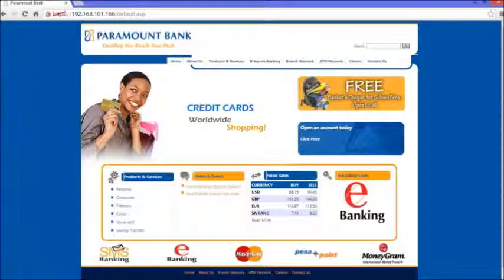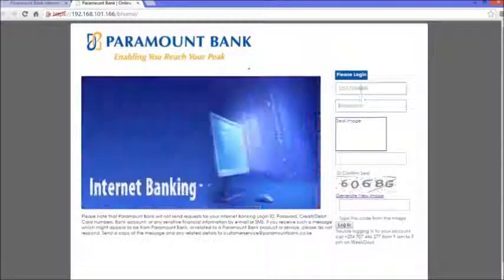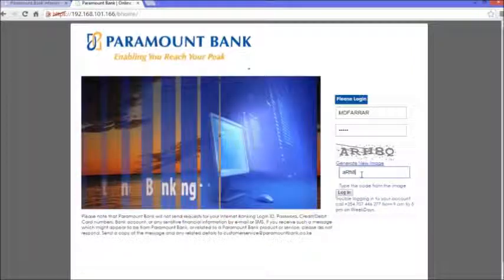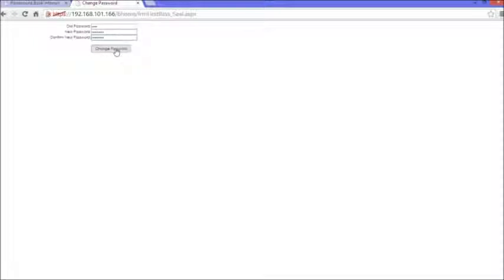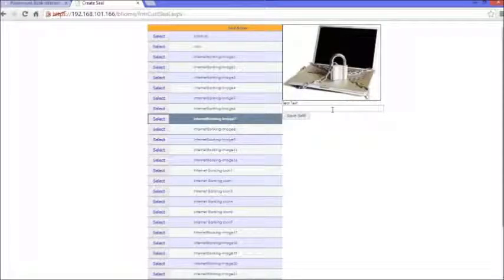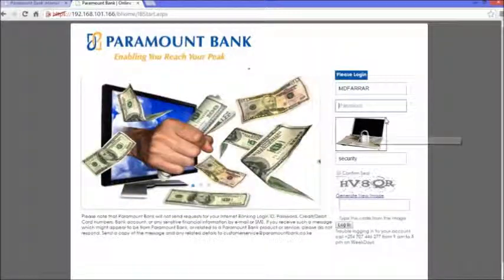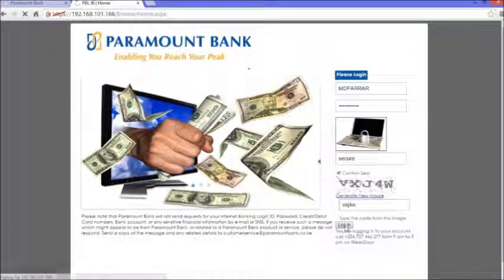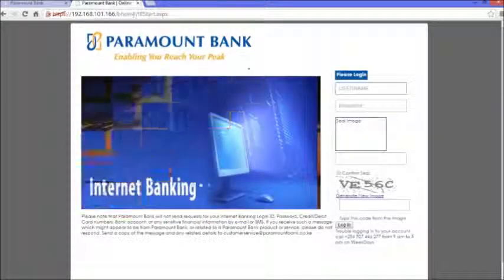Paramount Bank Internet Banking Login Demo